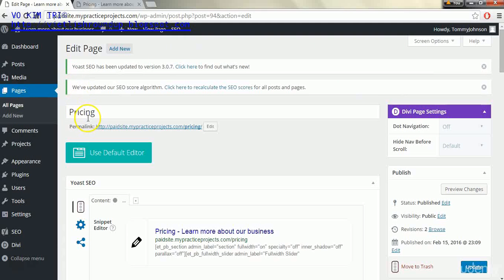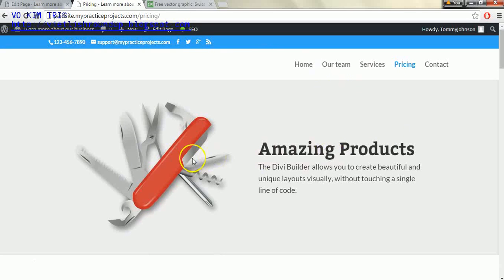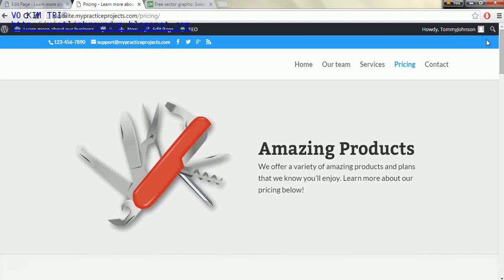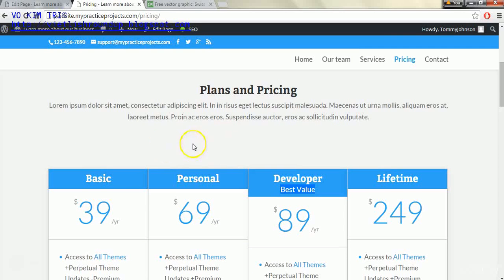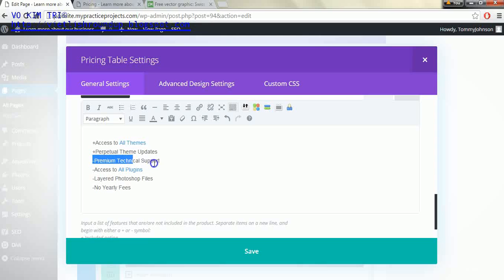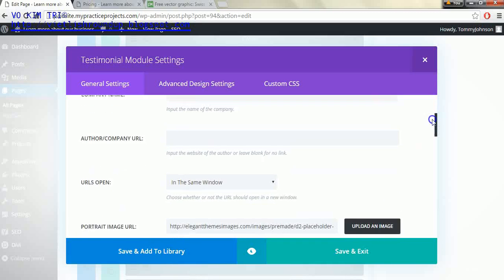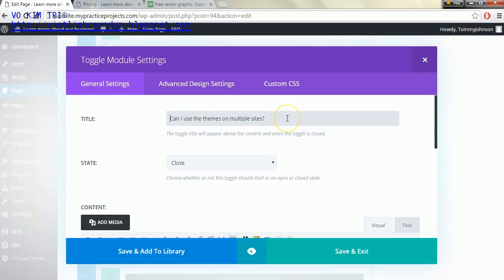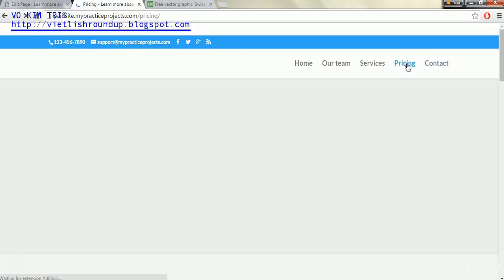71. Editing the Pricing Page.